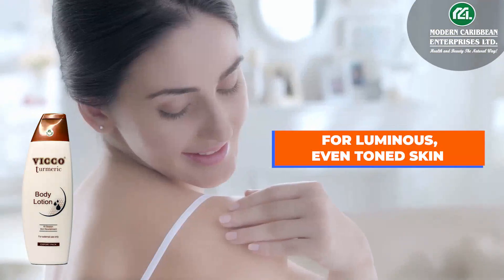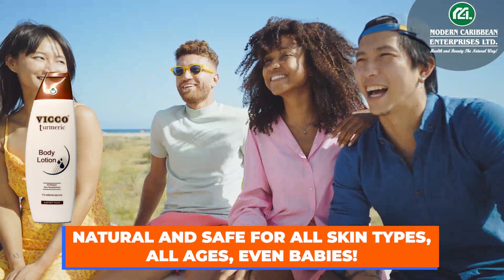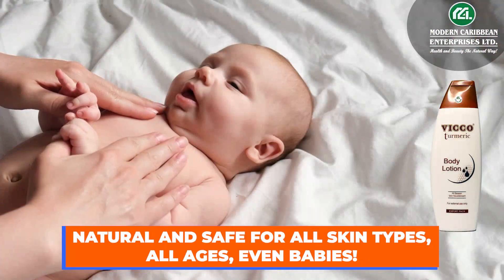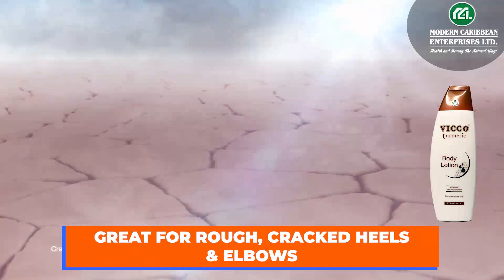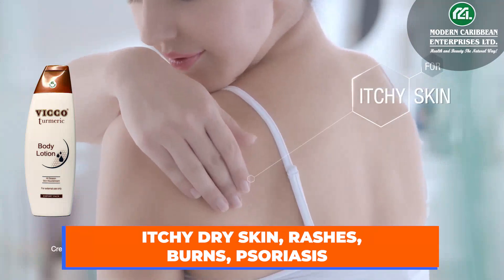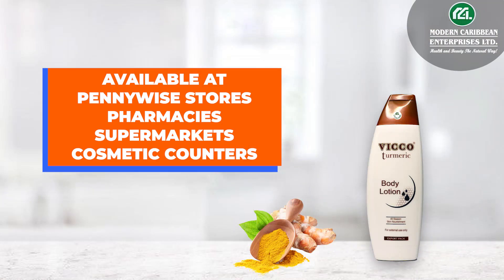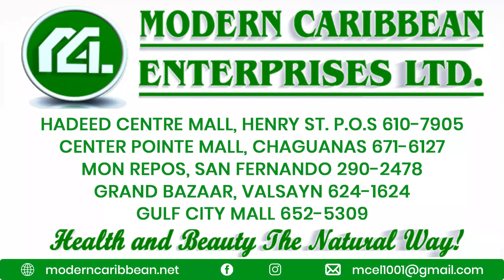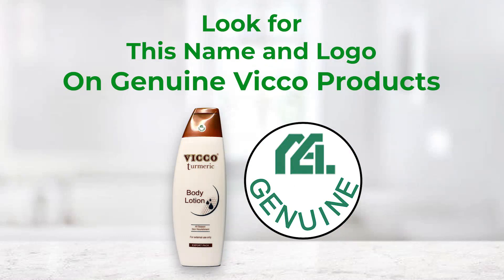VICCO TURMERIC BODY LOTION FROM MODERN CARIBBEAN ENTERPRISES LIMITED!!!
LOOKING FOR A SMOOTH, HEALTHY SKIN IN ALL CLIMATES? HERE IS THE SOLUTION YOUR SKIN ALWAYS WANTED. VICCO TURMERIC BODY LOTION FROM MODERN CARIBBEAN ENTERPRISES LIMITED!!!

MOISTURIZES AND NOURISHES YOUR SKIN WITH INTENSIVE CARE. TURMERIC WORKS AS THE BEST AYURVEDIC MEDICINE FOR DRY SKIN AND CAN HELP RESTORE YOUR NATURAL GLOW AND TREAT UNEVEN SKIN TONE. IT MAKES YOUR SKIN NOURISHED, AND LUMINOUS AND THE TONAL VALUE IS IMPROVED WHICH MAKES YOUR SKIN BEAUTIFUL.

AVAILABLE AT ALL MODERN CARIBBEAN ENTERPRISES LIMITED BRANCHES, PENNYWISE STORES, PHARMACIES, SUPERMARKETS AND COSMETIC COUNTERS

TO ADVERTISE CALL OR TEXT IAN DIRECTLY @ 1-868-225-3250 OR 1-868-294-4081